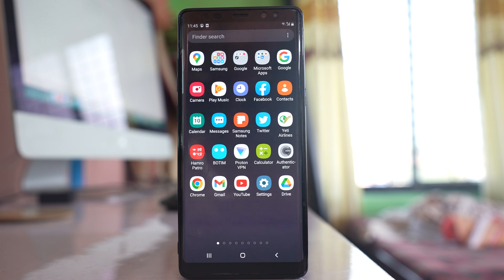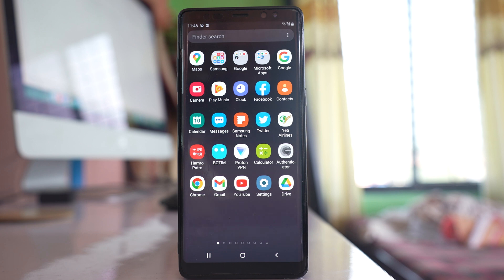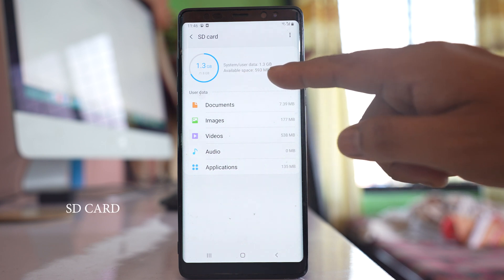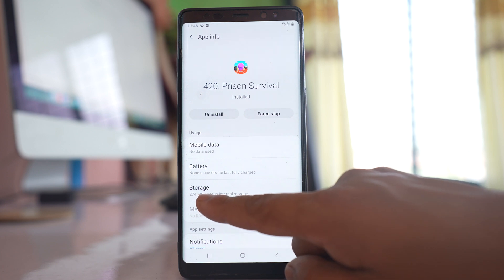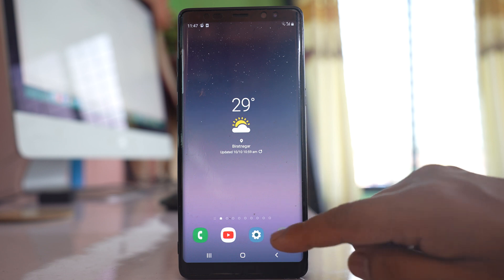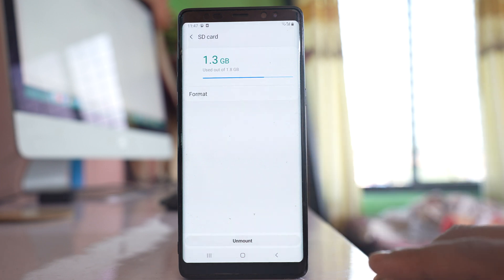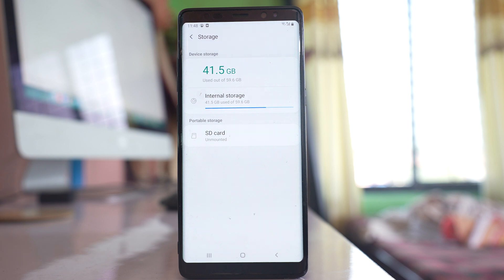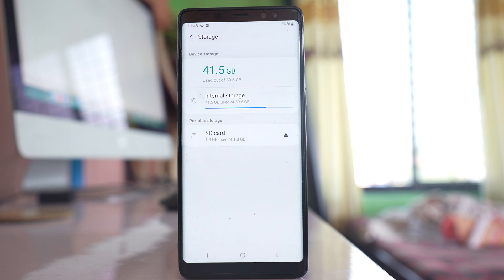Not enough storage when moving apps to SD card on Android | Can't move apps to SD card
Not enough storage when moving apps to SD card on Android

In case if you are trying to move an application from the internal storage of your Samsung device to an SD card and you if you get the message Not enough storage although you have enough storage on the SD card then let us see what to do. The first thing that you will do is you will restart your phone. Sometimes restarting the phone fixes many of the minor issues. Now the next thing is you will check and make sure that there is enough space left in your SD card. For that one go to settings. Go down and open this option Device care. Go to this option storage. Go to SD card and you will check how much of space is left in your phone. So for me it is 593 MB. After that what you will do is you will go back to the apps screen. Open this apps option then open the application that you want to move and you will see how much of storage is used by this application. So you can see 274 MB is used by this application and I have more than 500 MB left in my SD card. So this application should move to the SD card from internal storage. The other thing that you will do is if you are using a new SD card then you have to format the SD card at first. So what you will do is you will go to settings. You will go to Device Care. You will go to storage. You will open the SD card. You will tap on this three dotted icons here. Storage settings. Go to this SD card and if you are using a new SD card you will select this option Format in order to format the SD card but if you already have data in your SD card then what you will do is you have to select this option on Mount and you can see it is unmounted

and once the SD card is unmounted, again open the SD card and then Mount. So what we are doing is we are unmounting the SD card and then mounting it back again. So once you do all of these things check if you can move the application to the SD card or not. If still you can't move then the SD card might be faulty. So try to check the SD card in other mobile device and see if it works or not.